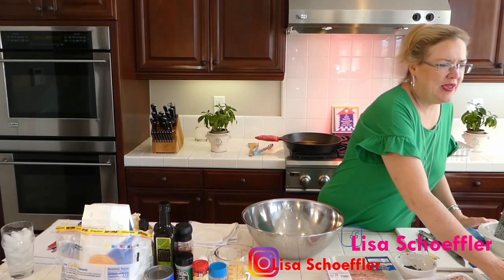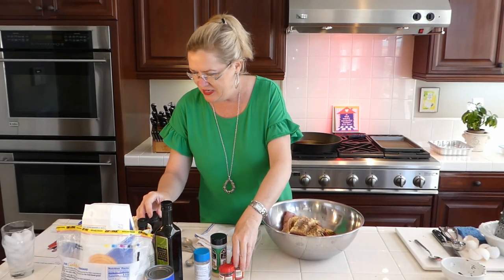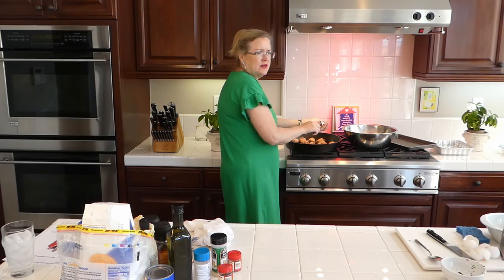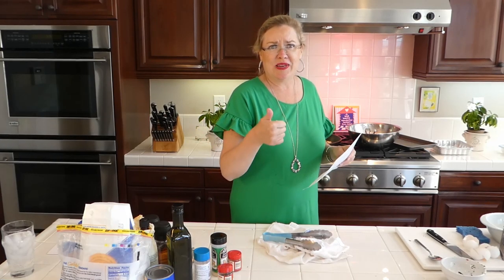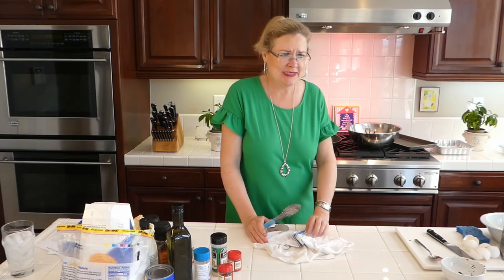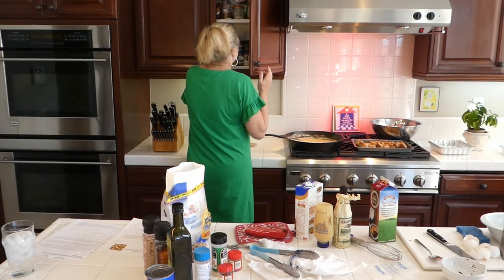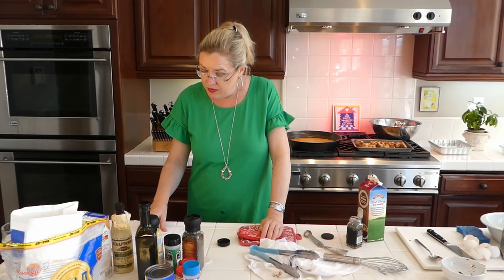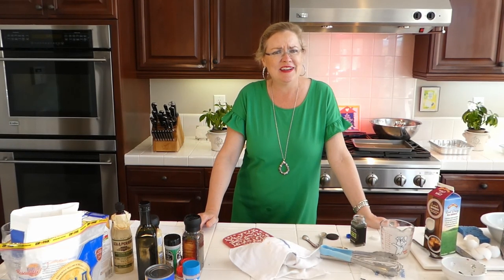How to Make Swedish MeatBalls 4-28-20 Lisa's Recipe of the Day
Lisa makes the perfect Swedish Meatballs.